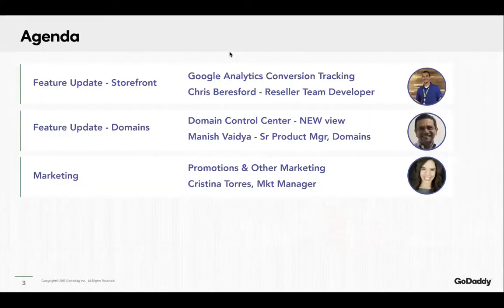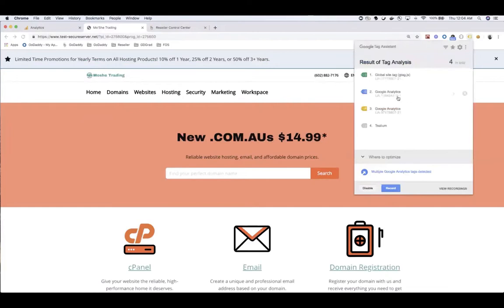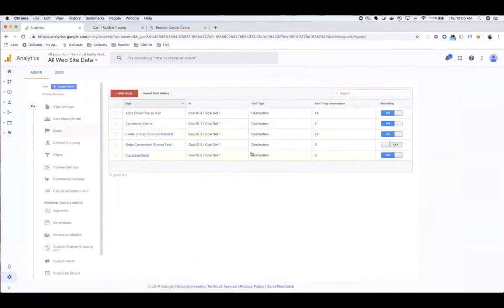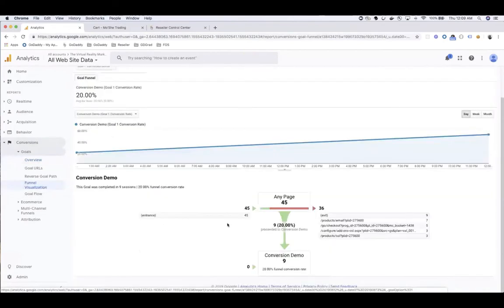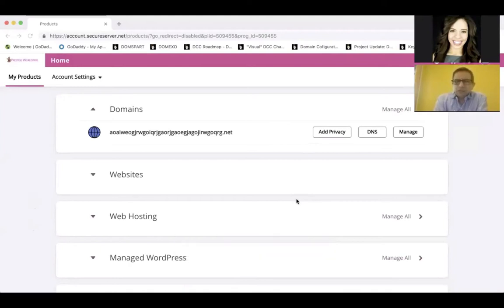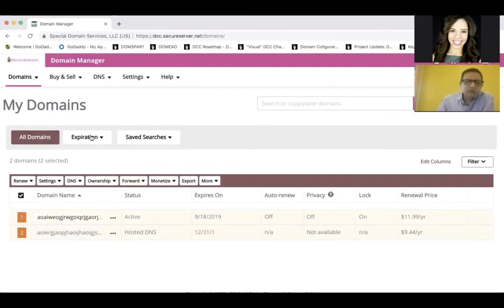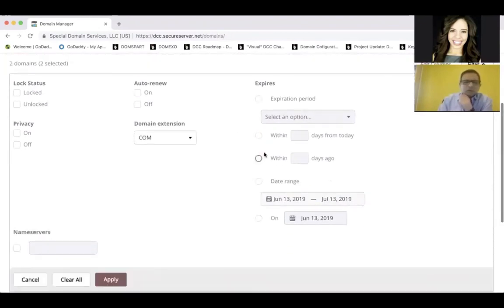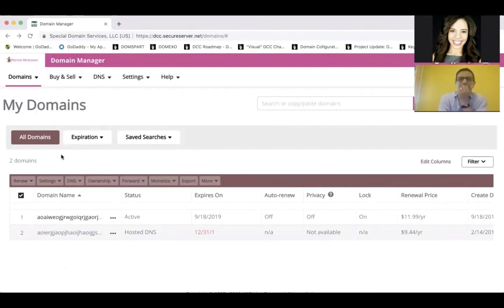The MoneyMaker Episode #14 6/19/19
Topics
1. Google Analytics Conversion Tracking - Chris Beresford - Reseller Team Developer
2. Domain Control Center - NEW view - Manish Vaidya - Sr Product Mgr, Domains
3.  Promotions & Other Marketing - Cristina Torres, Mkt Manager

GOOLE ANALYTICS:
***Please note -- that in order to track order conversions, you will need to use the /purchase route and NOT the /go/checkout/confirmation route

Google analytics  - Additional Resources
1. Getting starting with Google Analytics
2. Setting Up Goals in Google Analytics